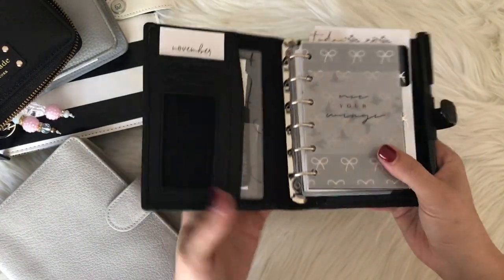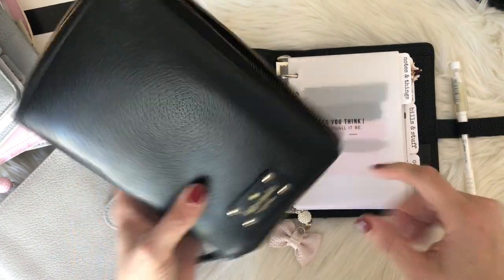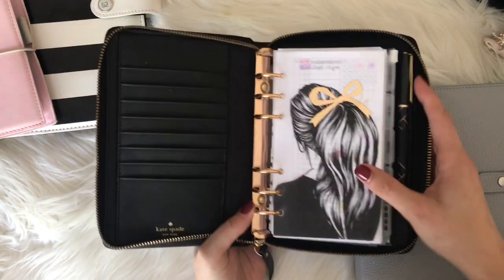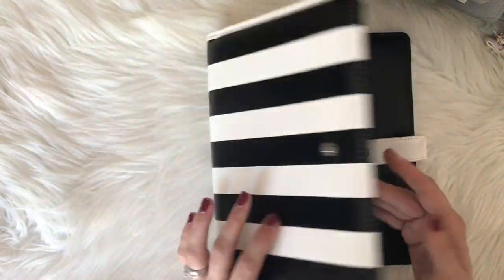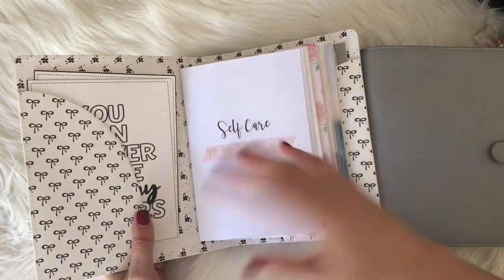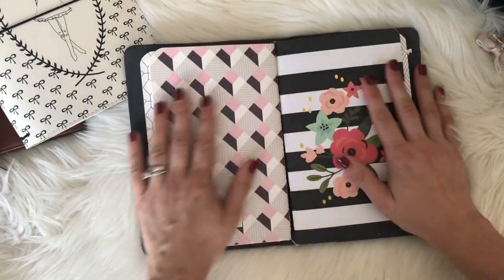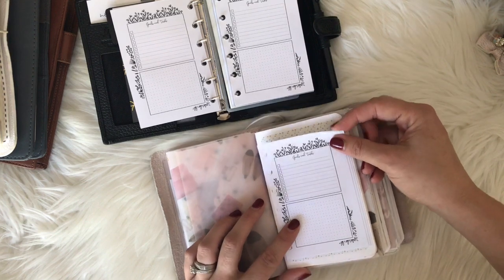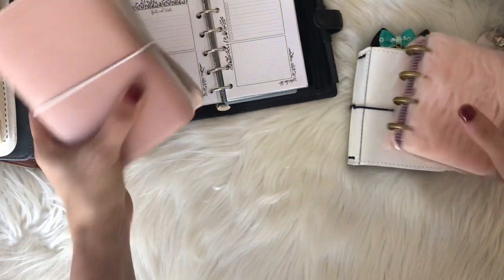REDO w/ better sound - Planner Size Comparisons: A5, A6, B6, standard, personal, pocket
I read several comments about the music being too loud in the original video, so I removed the music from the background. Hope that helps!

Please see my website for measurements, comparison photos, and a chart that shows planner sizing information